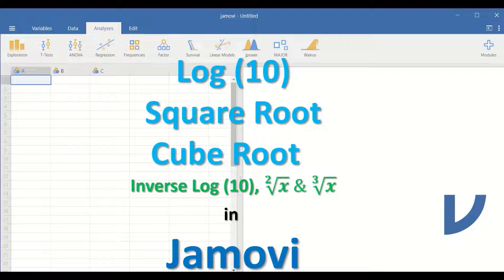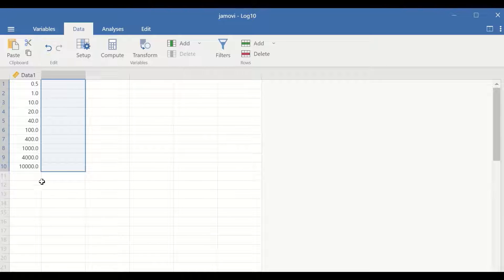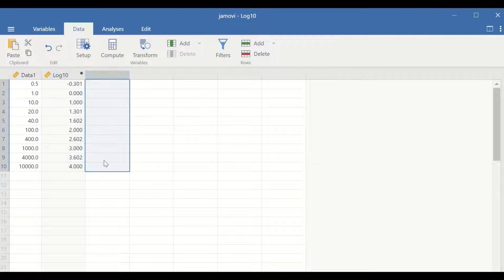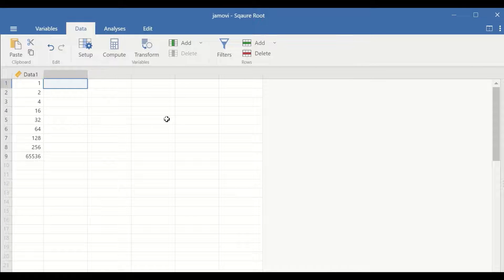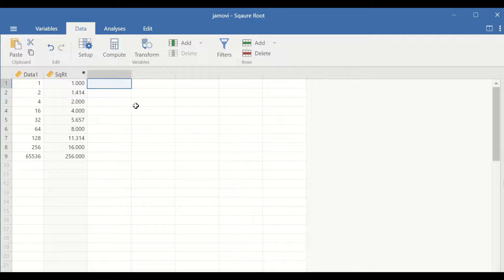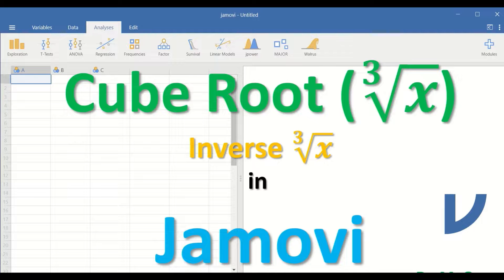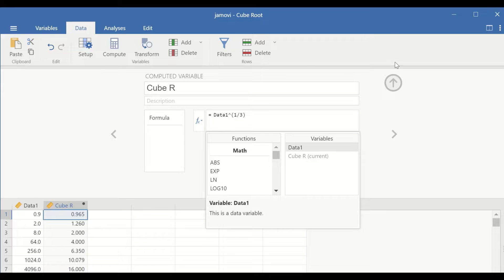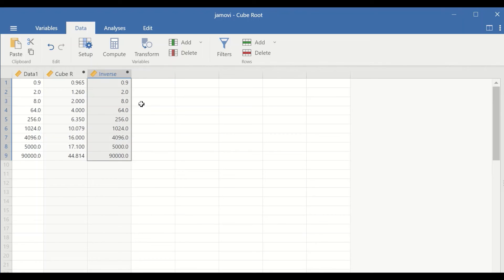Log10, Square Root, Cube Root and Inverse in JAMOVI